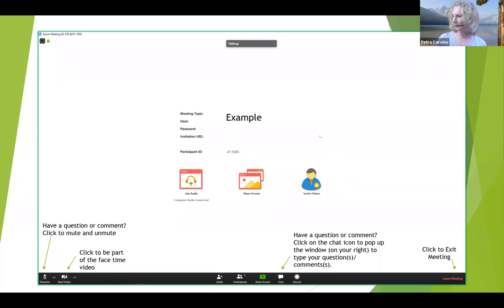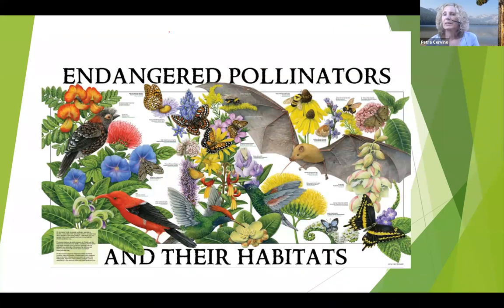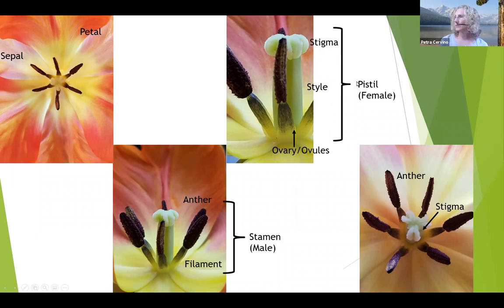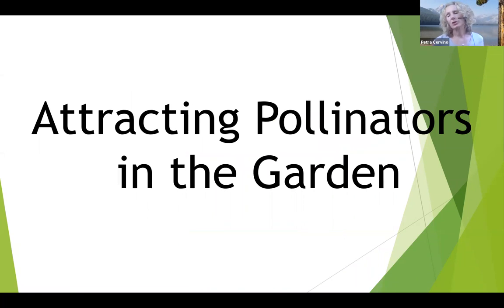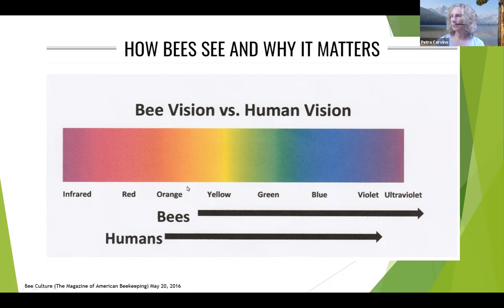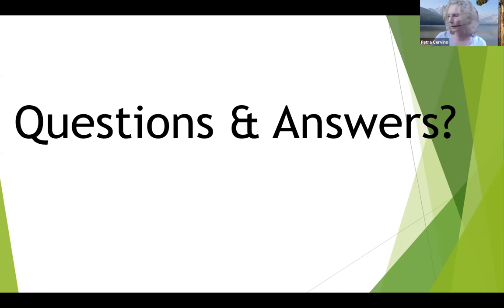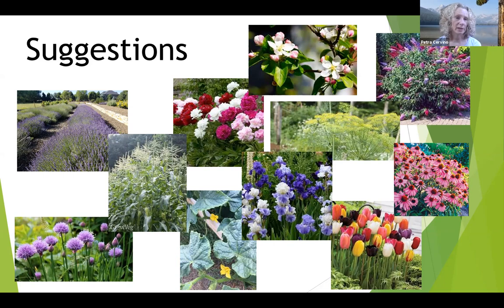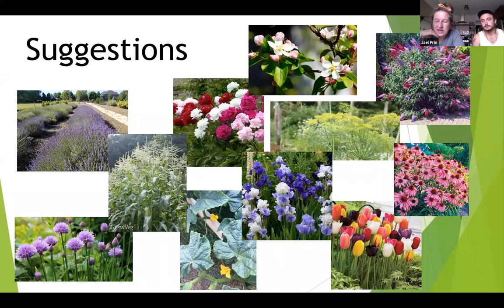Pollinator Gardens Class at Eagle Public Library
Petra Cervino discusses how to create your own pollinator garden at home with Irene of Eagle Public Library. Presentation slides and video are available on our blog at eaglepubliclibrary.org